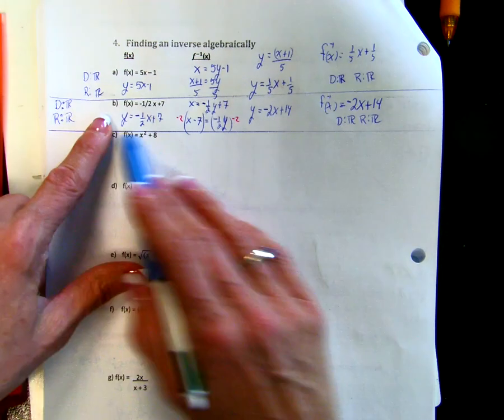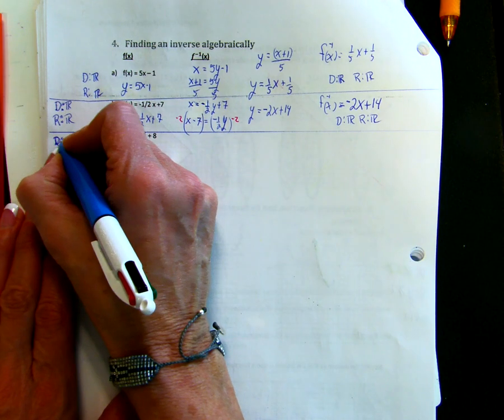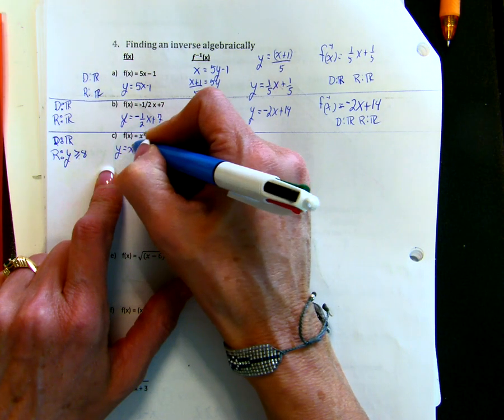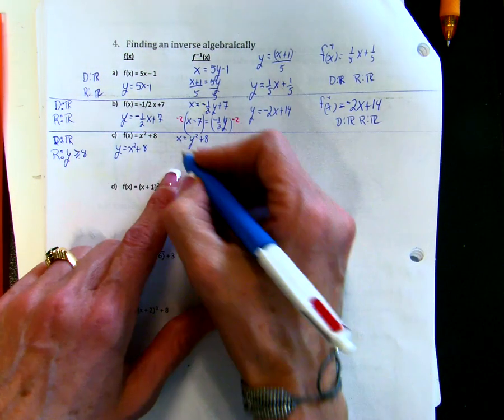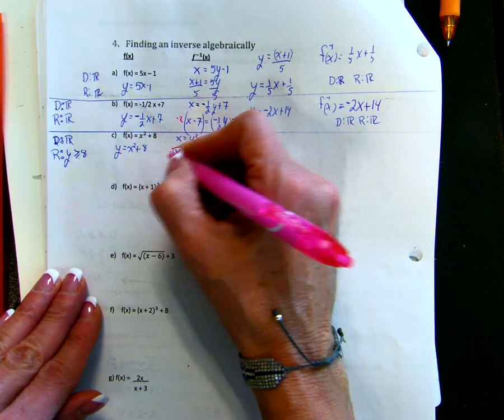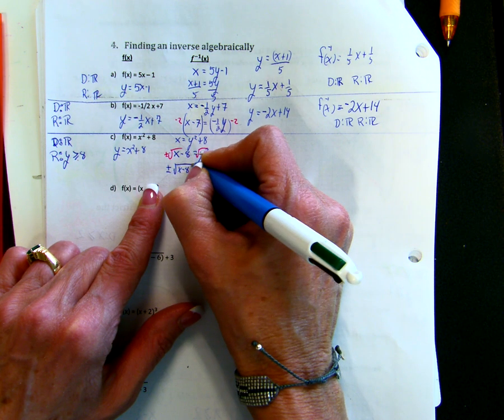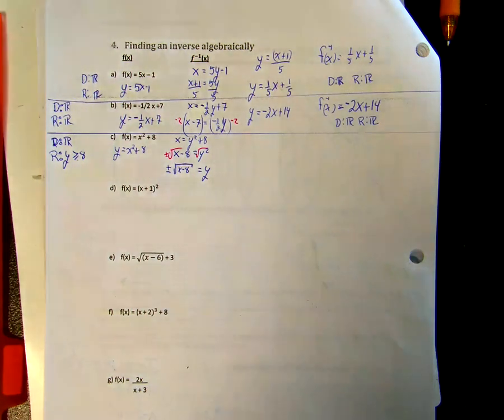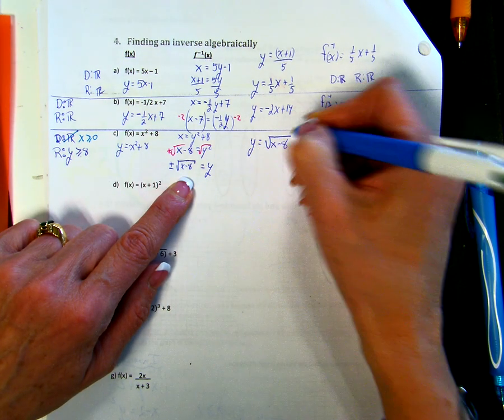ma12 ch1 L6d